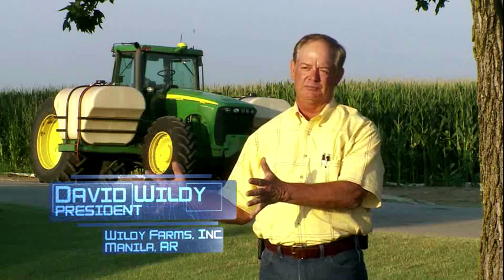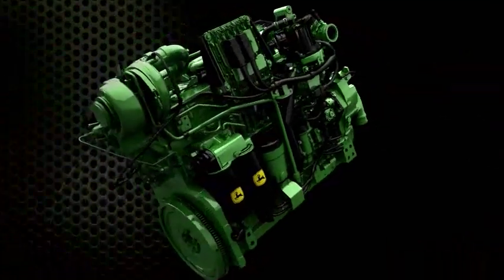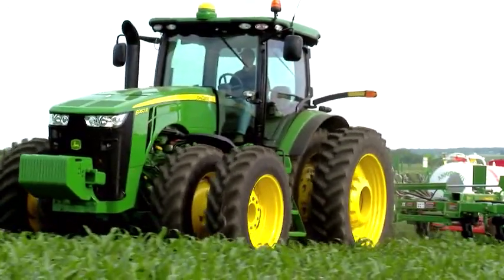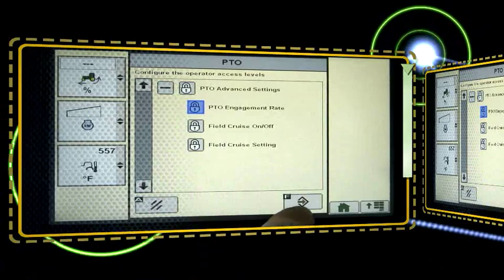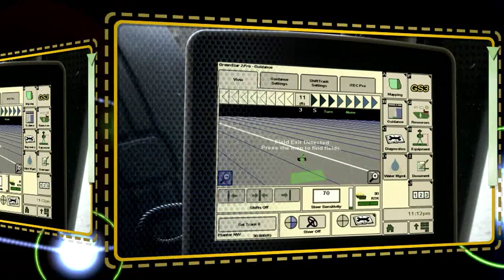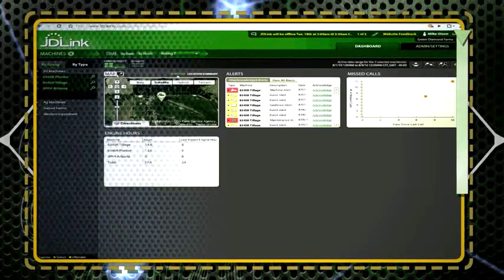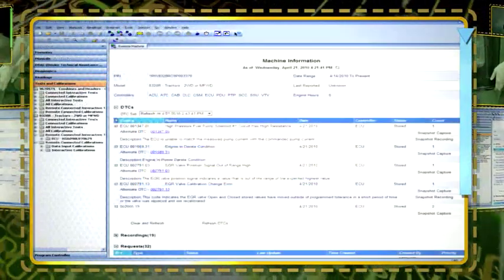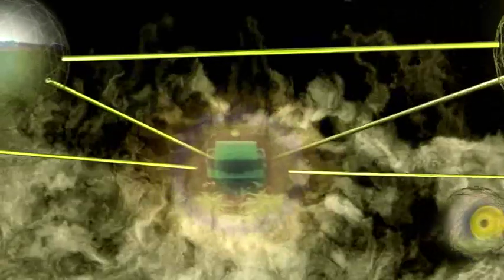John Deere 8R/RT Series - Technology Package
The most technologically advanced tractors on the planet! =)